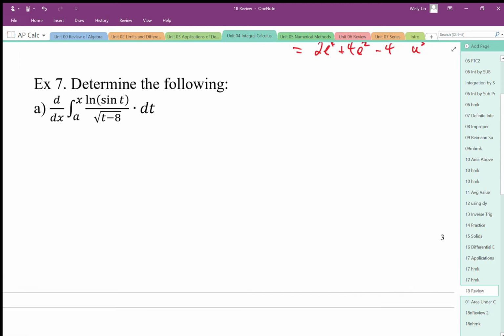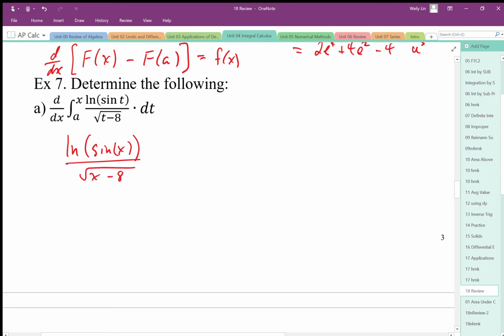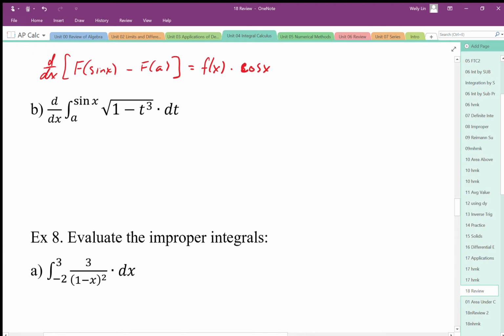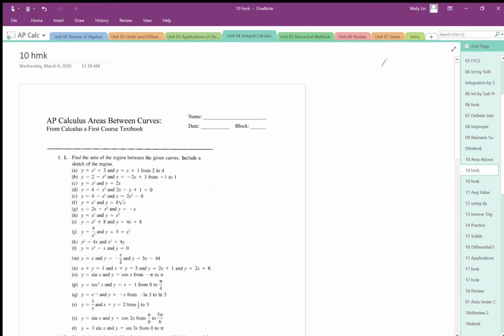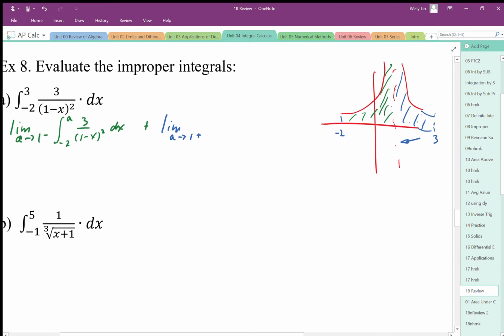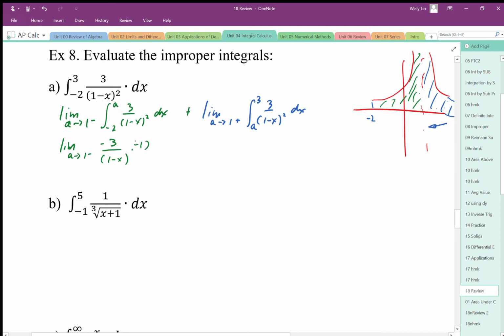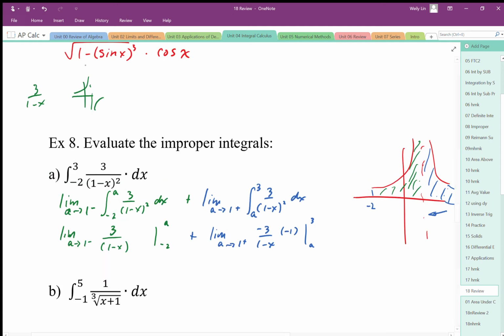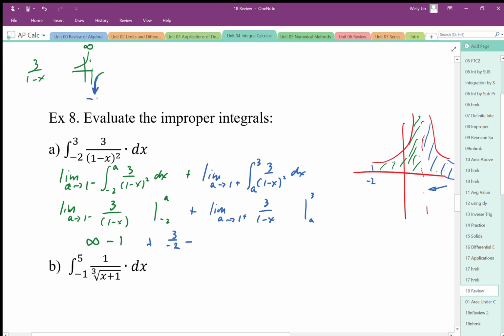18 Review Part3